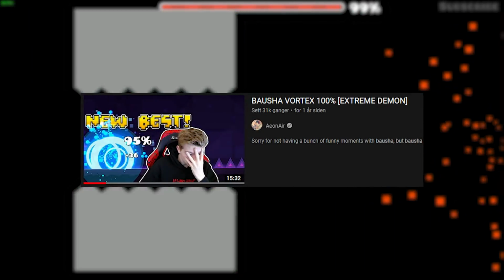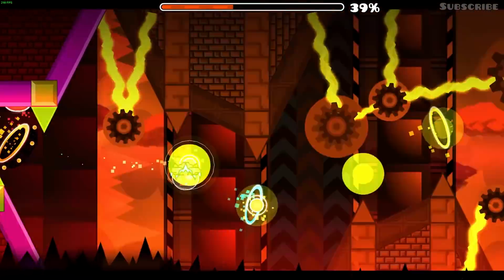The BEST WAY to Get Good at Geometry Dash [All Skill levels - 2021]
The best way to improve at geometry dash. This is a reoccuring question I get from a large quantity of viewers. "Aeon, how do you get good at GD?" and today I want to answer that. While I have done this before, I feel like that video is outdate. I talk about more common sense than anything. Today I wish to cover some more intricate things, that not everyone really thinks much of. What I think is the best way to get good at geometry dash. Enjoy!

Any content uploaded by me, is owned by me! Please ask for permission to use my content in any way. I will more than likely say yes, but I appreciate you asking.